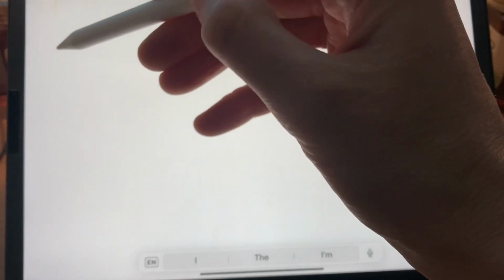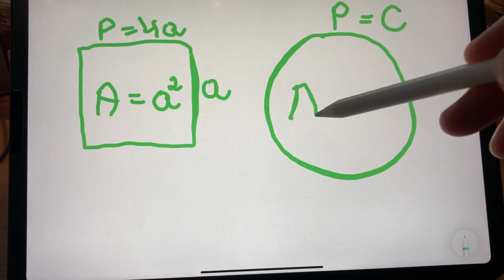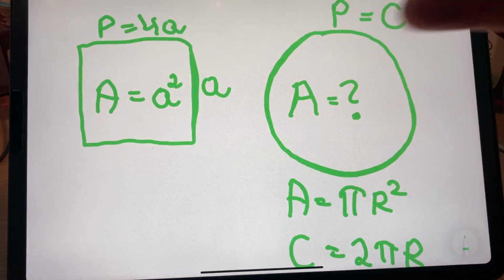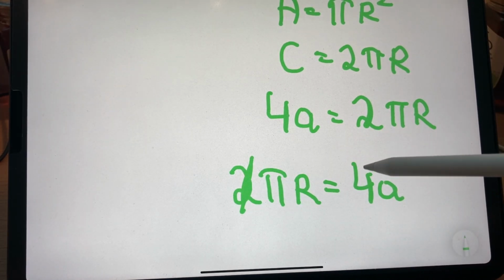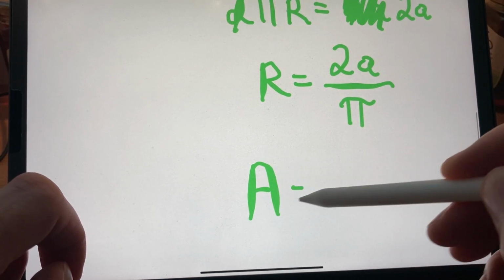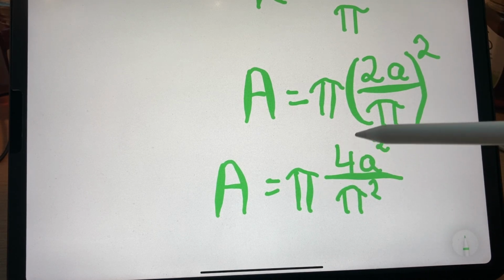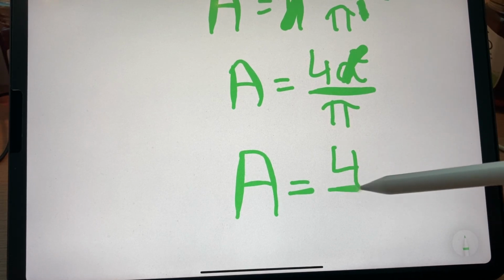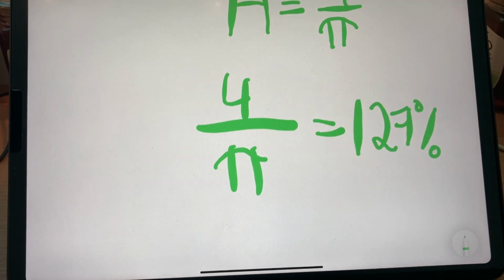How to get more land